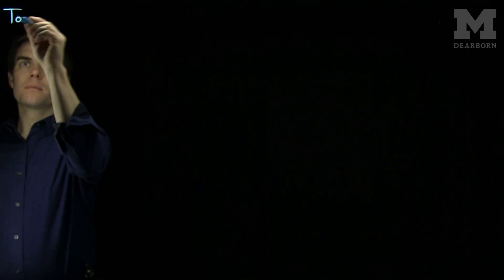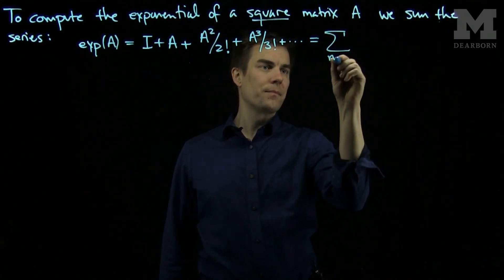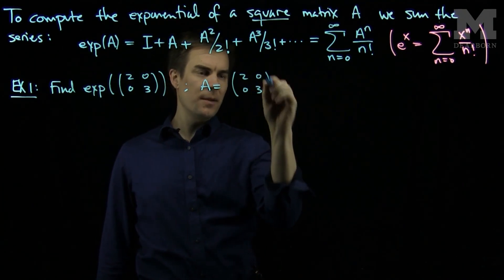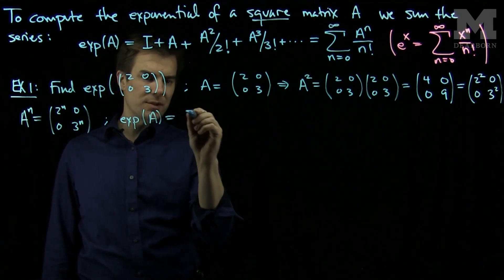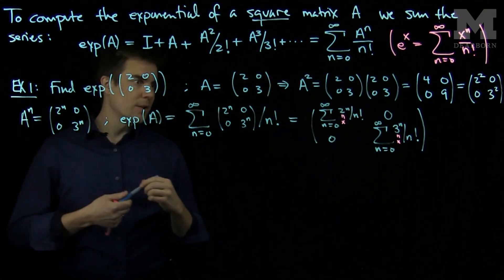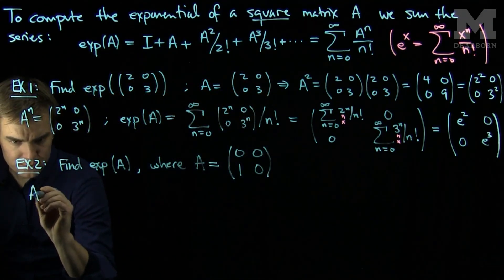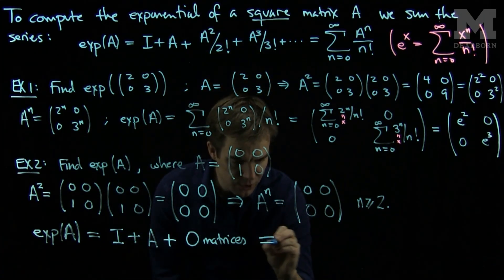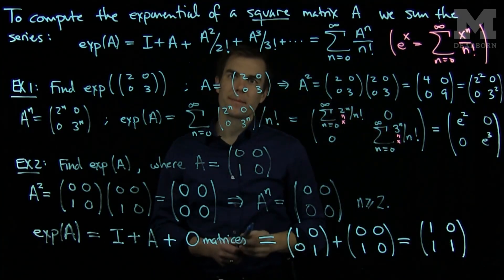The Matrix Exponential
We discuss the matrix exponential. We see how computing the exponential of a diagonal matrix can be done with the aid of Taylor series for exponential functions.